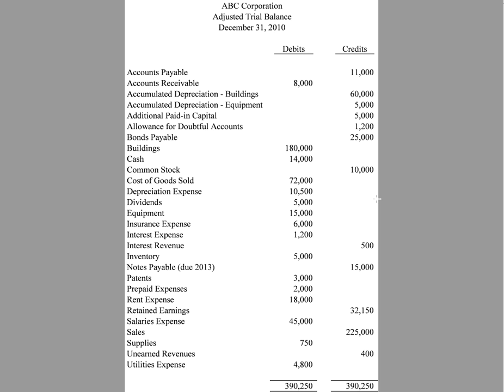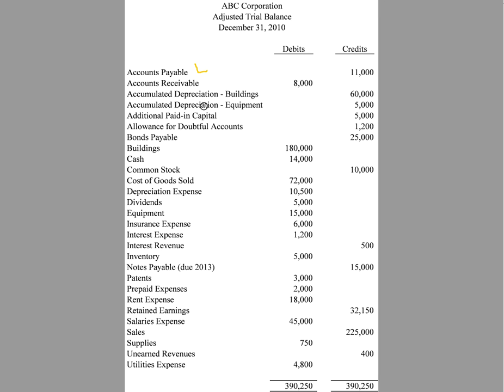Making Financial Statements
From a trial balance to an income statement and balance sheet